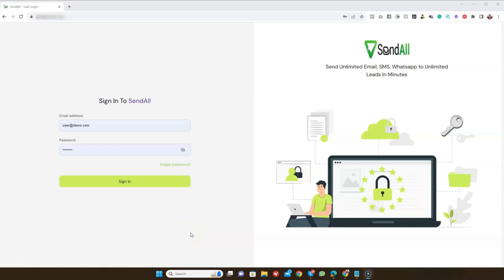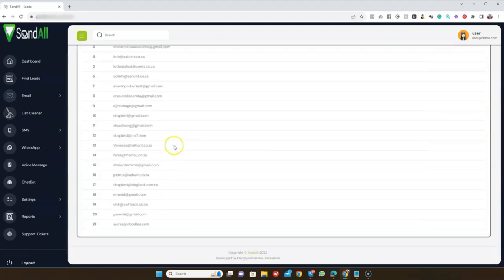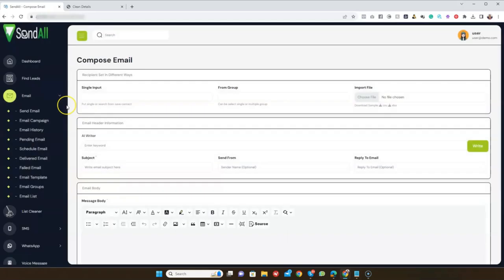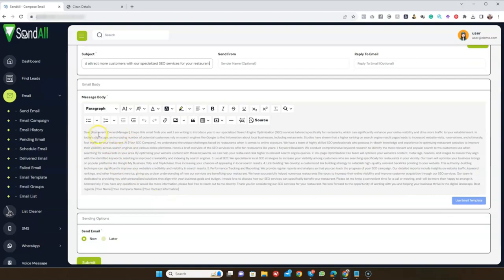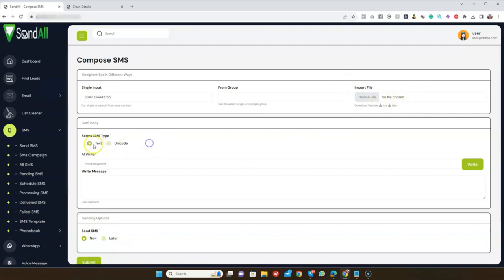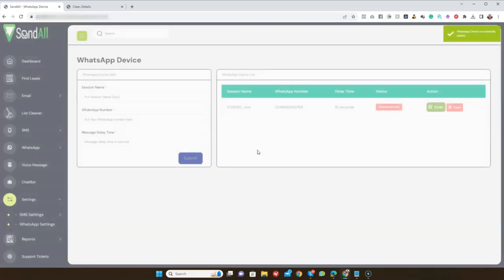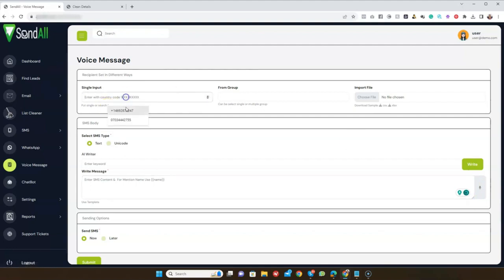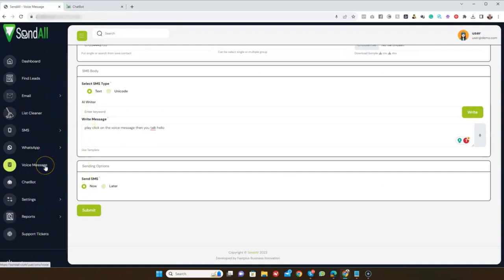SendALL Review - NexusAI Technology ( SendALL App By Seun Ogundele )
SendALL Review - NexusAI Technology

SendAll is Never-Seen-Before NexusAI Technology Creates & Blasts UNLIMITED Text & Voice Messages Across WhatsApp, Email, SMS & ChatBots For YOU From A Single Dashboard In 1-Click.

FACT: Money Is In The List. BUT Most Marketers FAIL To Turn Their List & Leads Into Money. TODAY, having a solid list of engaged subscribers is the KEY to success. You could have the most incredible offers but without an audience to share them with, you can make NO profits. Turning Even Average Offers Into Big Profits. On the other hand, a strong subscriber list can turn average offers into big profits. Honestly – it all comes down to how connected you are with your audience.

To connect with their audience nowadays, marketers, entrepreneurs, and business owners use three main channels: Messages on WhatsApp. Over 2 billion users who are active. Over 100 billion messages are sent every day, with a 98% open rate. 45–60% click-through rate. SMS, or text messages. More than 5 billion users are active. Traffic: Every day, more than 23 billion messages are sent. Opening Ratio: 98%. 2-5% click-through rates. Over 4.6 billion users are active in email. Traffic: Every day, more than 320 billion messages are sent. 20% open rate. 2% click-through percentage.… Any marketer would give you the same statistics and how wonderful everything is if you asked them. However, they will not reveal this to you. Frequently, service providers ban them. Their communications are not received.